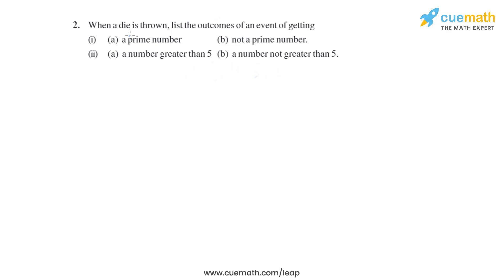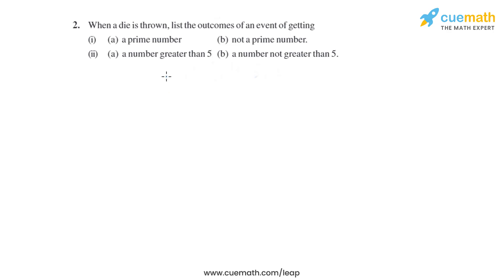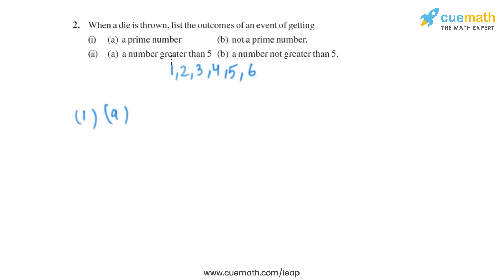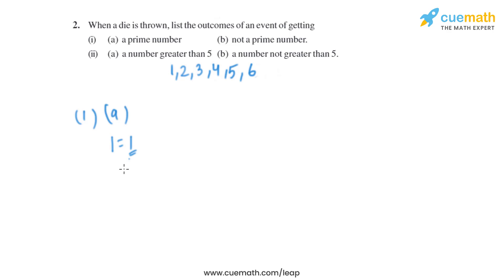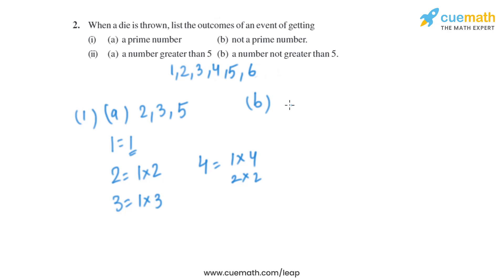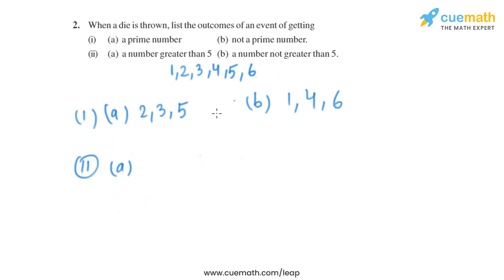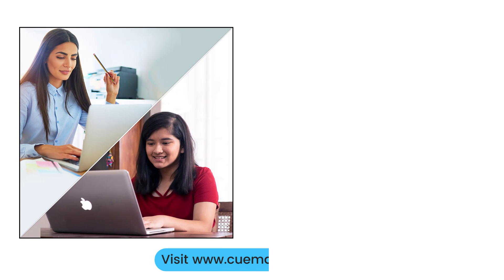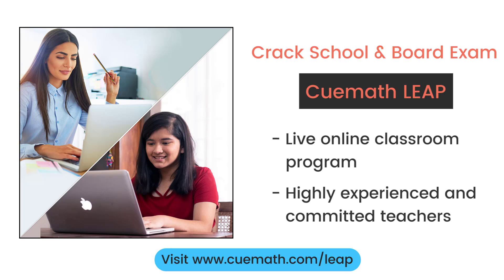Class 8 Chapter 5 Ex 5.3 Q 2 Data Handling Maths NCERT CBSE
To download pdf of all text solutions for this chapter click here NOW